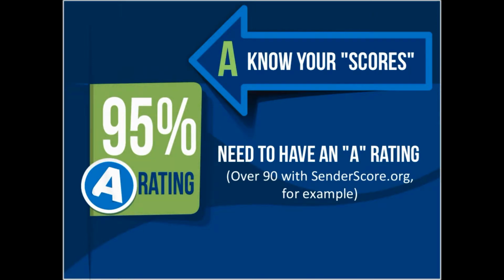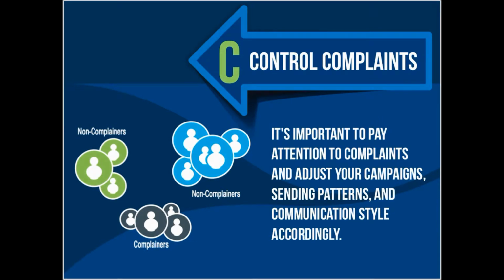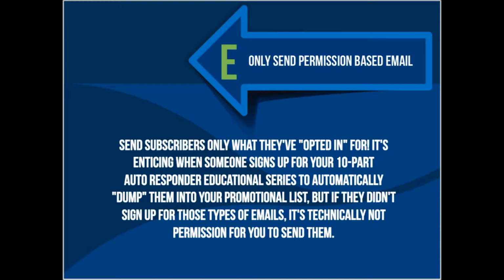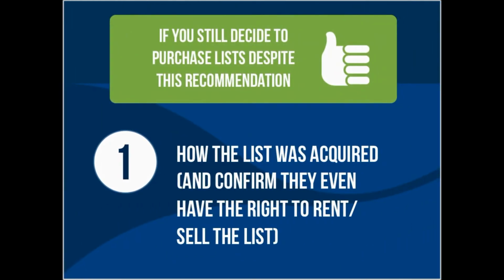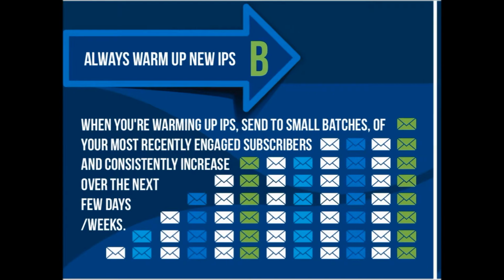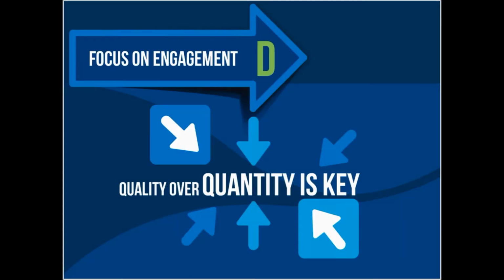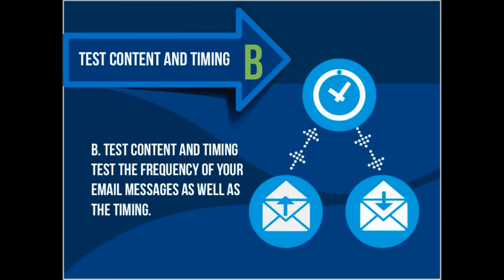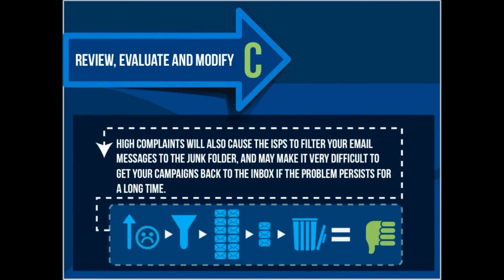Email Deliverability Best Practices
Email Deliverability comes down to 3 key components including your email reputation, your email list, and your overall marketing/messaging.

To download the complete guide and get access to helpful tools and recommended resources that will help you improve your email deliverability,